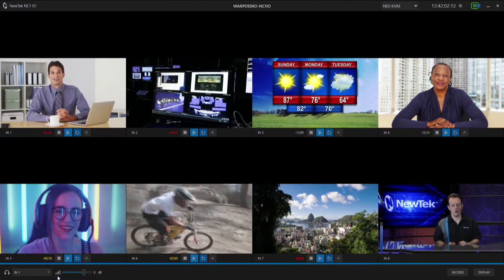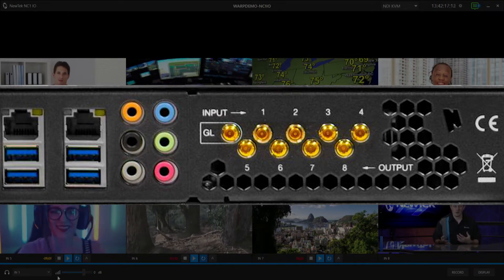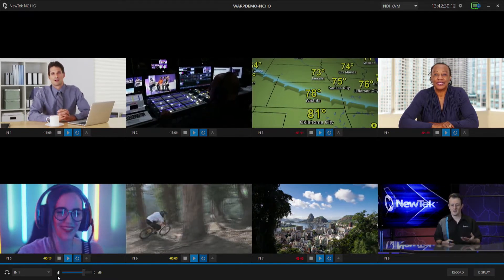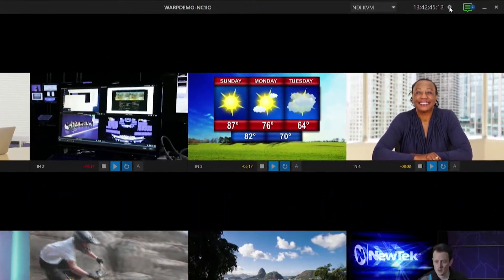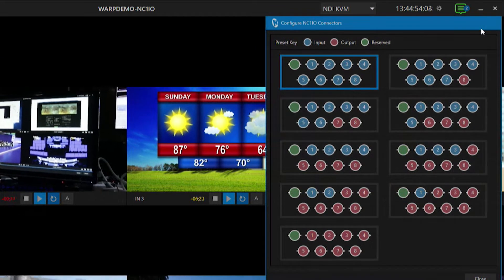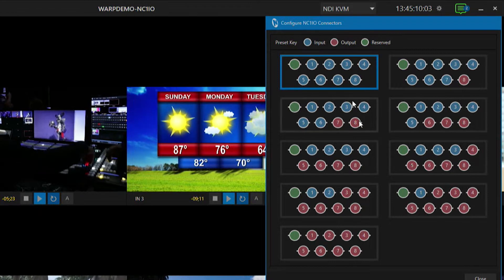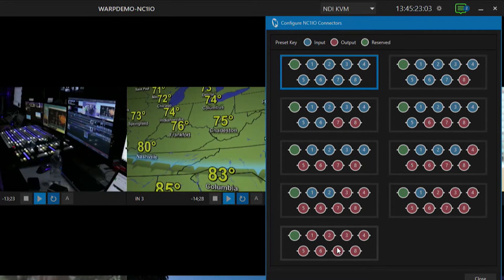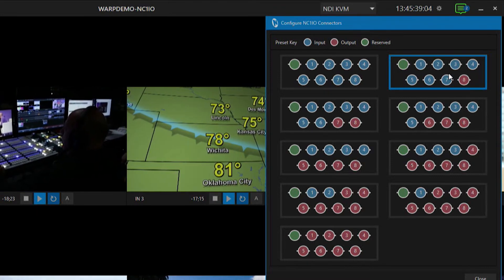Configuring NC1IO Studio IO Module SDI Connectors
This video shows how to change SDI connectors on the NC1 Studio IO Module from inputs to outputs and vice versa expanding the number of physical connections to your TriCaster production environment.